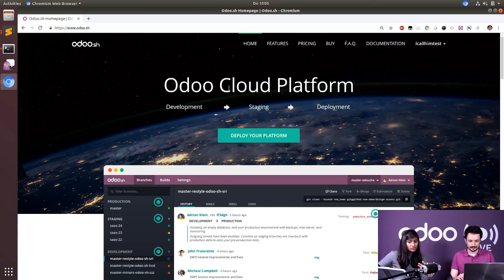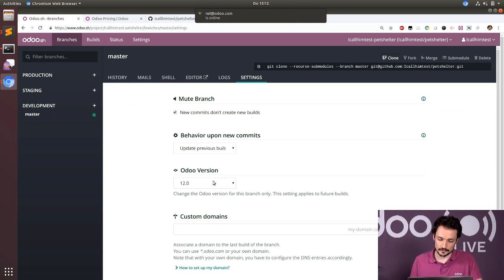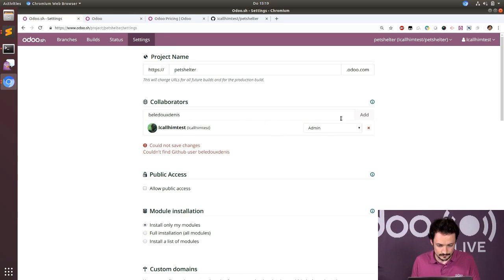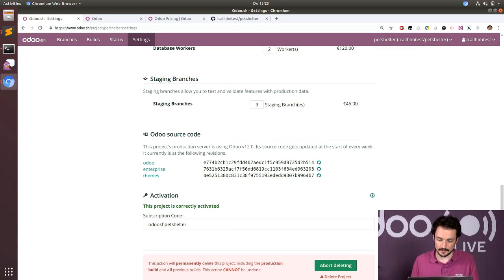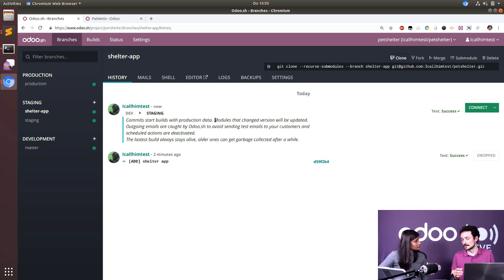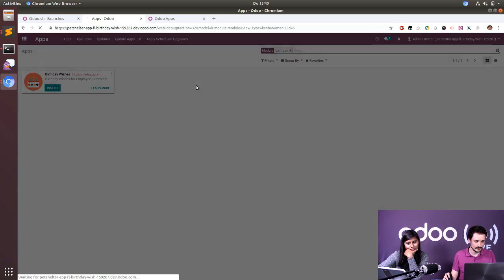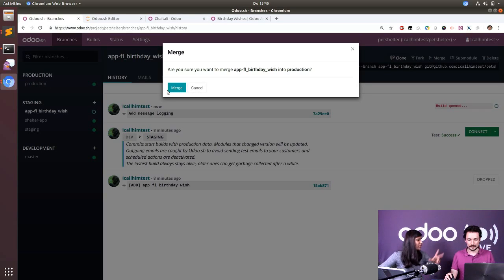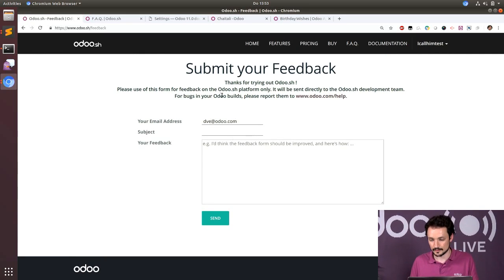Odoo.sh : New features and Updates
Discover Online Editor as well as other new features and updates on Odoo.sh - Odoo Cloud Platform